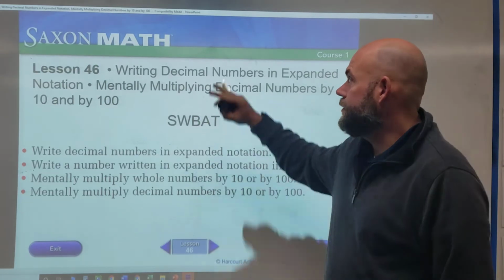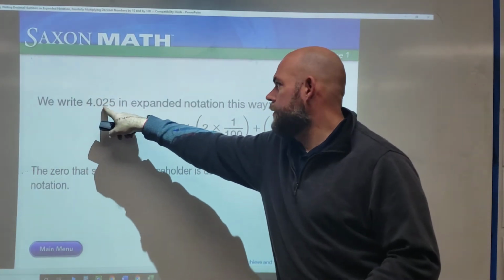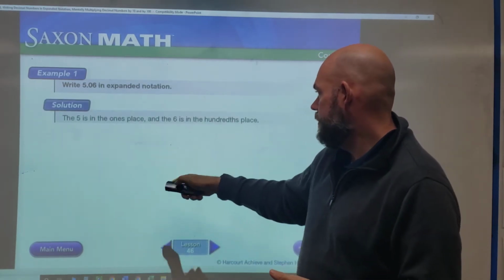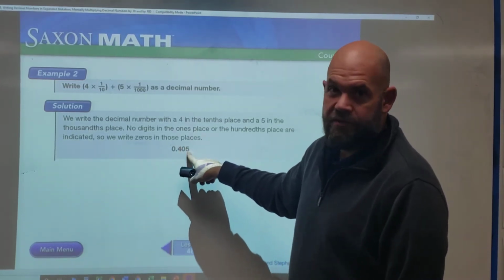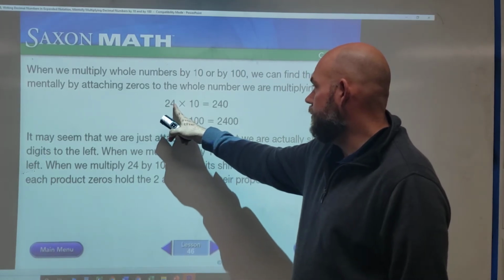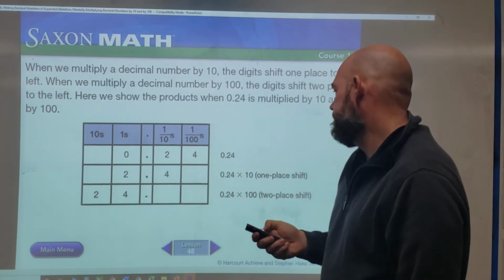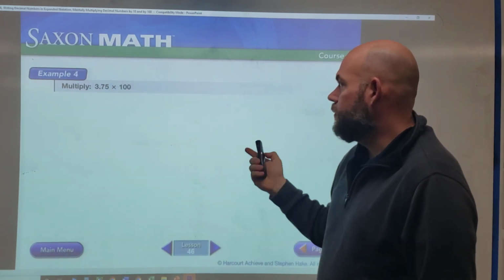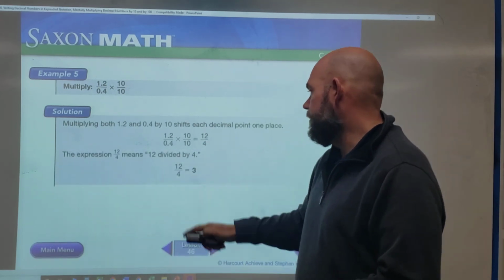Lesson 46: Writing Decimal Numbers in Expanded Notation, Mentally Multiplying (Saxon Math, Level 6)